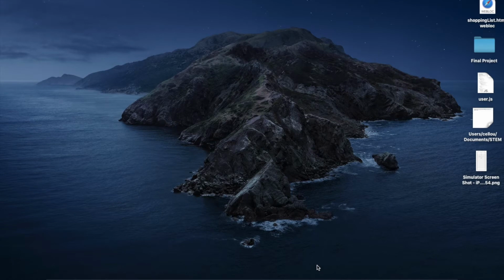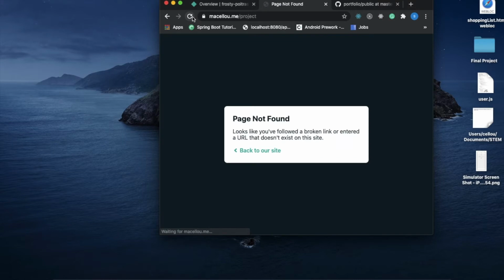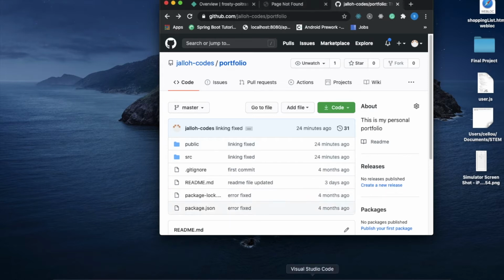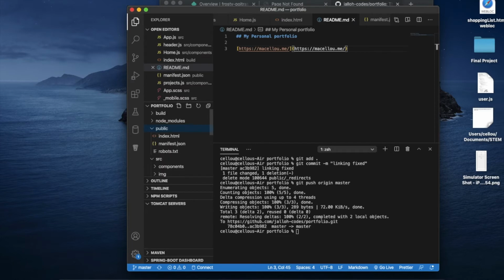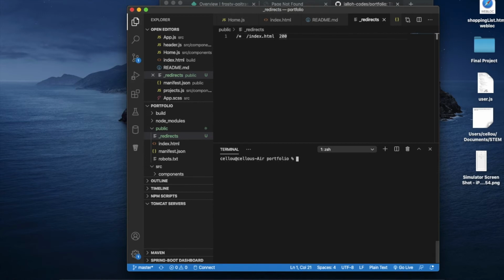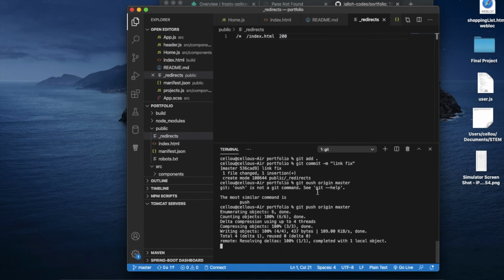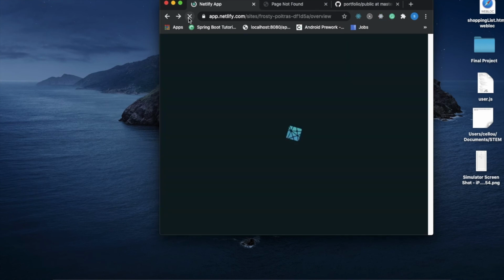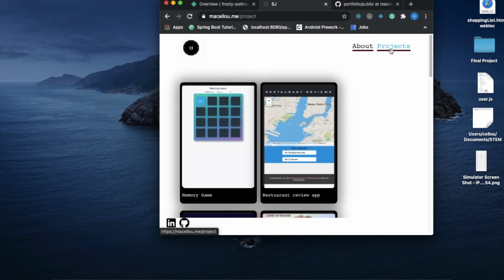Netlify React Page Not Found (Broken Link )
Hello guys!!!, in this video I will be demonstrating how to fix broken link on your netlify hosted website.